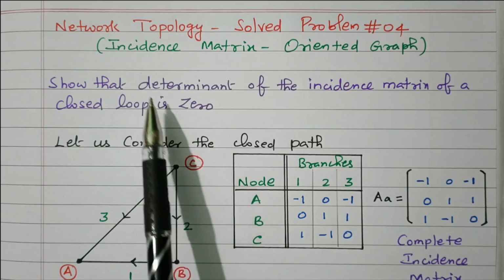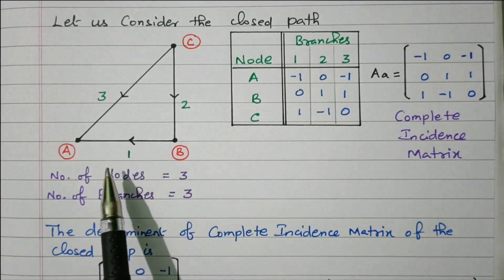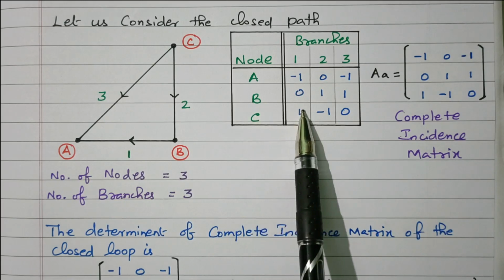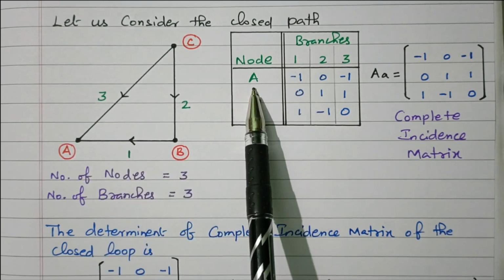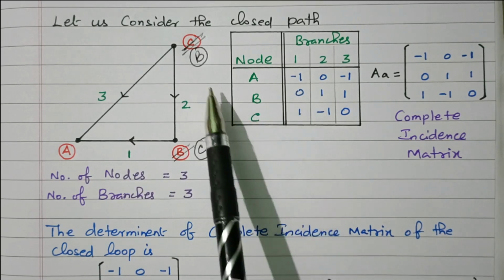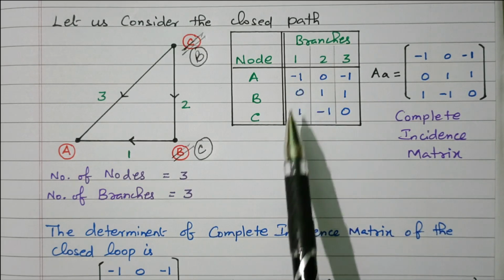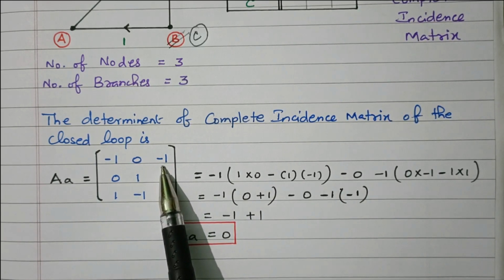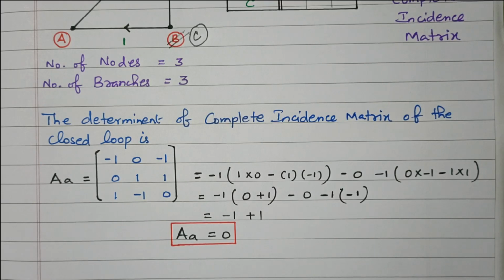07 Matrix Representation of a Graph - Incidence Matrix, Oriented Graph - Solved Problem #04